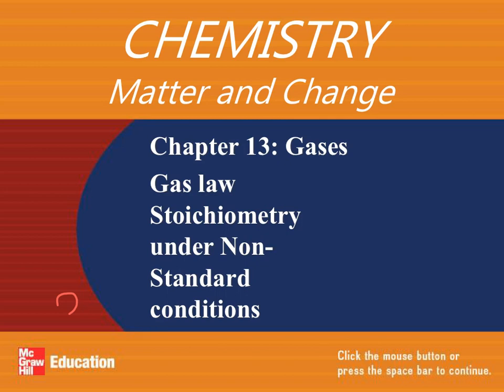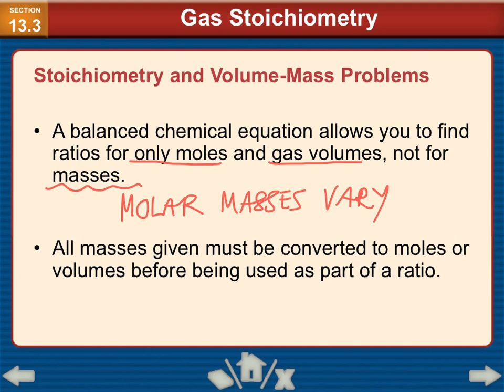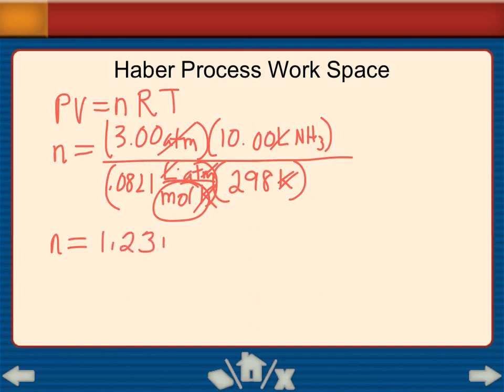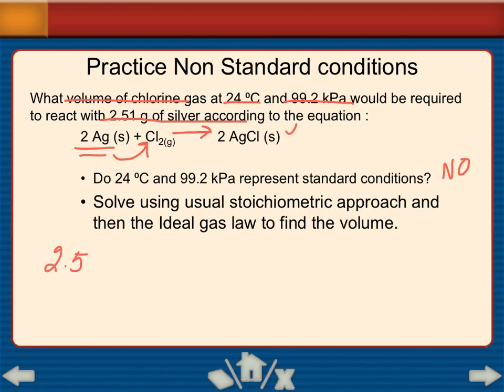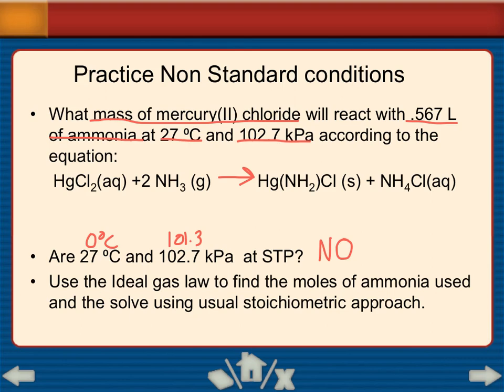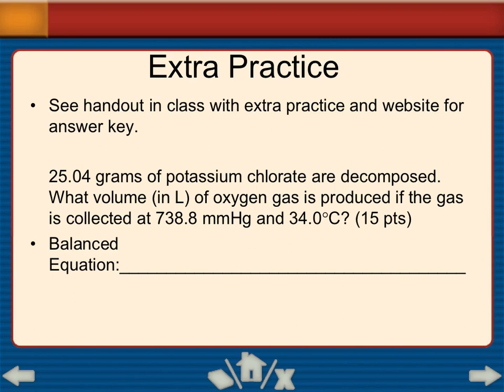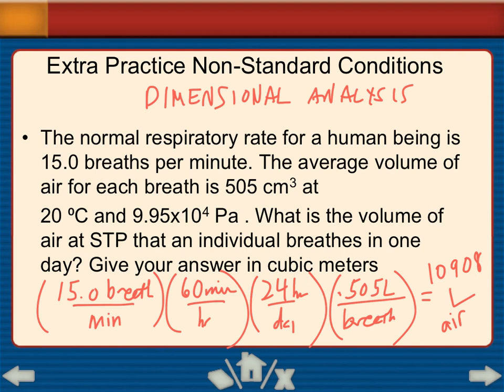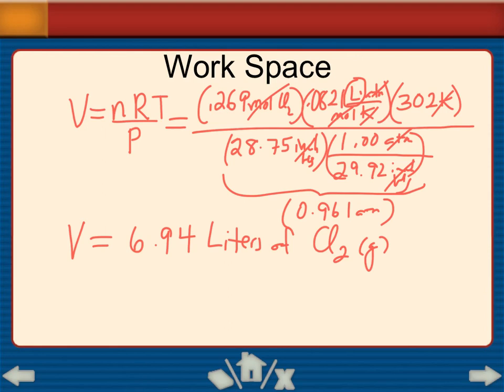Adv Chem LDL Stoich of Gases Chapter 13